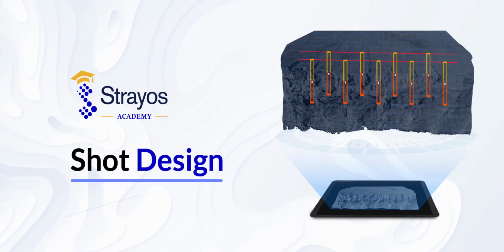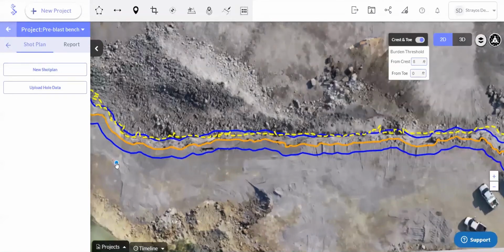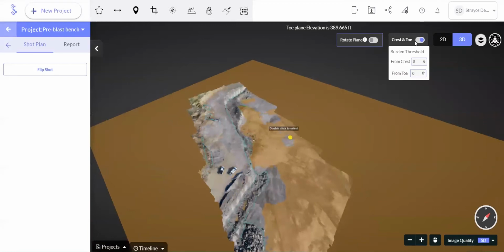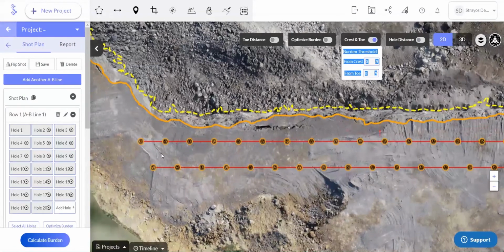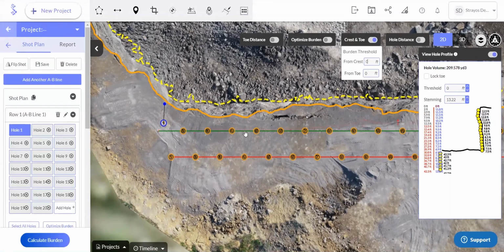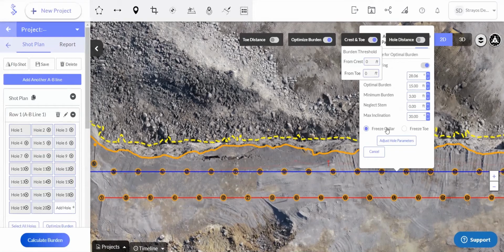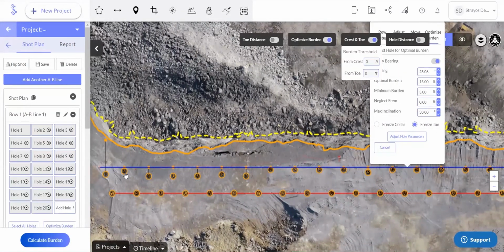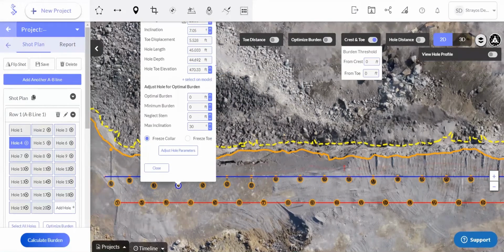Strayos Academy: Shot Design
Learn how to design your shot in Strayos with step by step instructions. Take advantage of the automated toe and crest detection, options to set minimum burden, optimal burden, threshold burden, bearing, inclination and more. Use the automatically generated plan or customize to your specifications!

Have questions?

TRANSCRIPT
Hi, Welcome to the Strayos Academy. My name is Jon Lewis and I'm going to be talking about how to do a blast design in the Strayos platform. First navigate to the data set you are looking to create a blast design for and go to "shot plan".

Now we will enable the crest and toe detection and set a burden threshold. This helps to give us a good starting point based on our preferred blast, every mine is different and that means every blast is different. Here we will set a burden threshold of 8 foot so we can initially plan our front row to be at least 8 feet from the crest.

Next we will create a new shot plan and draw our A-B line, we want to make sure the arrow is facing towards the open face and if it is not we can flip the shot. Now we can enter in the parameters of our shot, from burden, spacing, # of rows, if it's a staggered pattern, hole inclination, subdrill, as well as where the floor of the shot is. If we are designing a ramp shot then we can angle the toe plane.

Once we design our initial shot we can use the optimize burden feature in order to verify that the face to the front row burden does not go below our threshold. So we can set our value to 12' meaning we want 12' of burden from the face all the way throughout the front holes and we can elect to freeze the collar of the hole or the toe as well as set a max inclination angle.

As we can see the holes are automatically adjusted to satisfy these constraints, and we can instantly see this update on the hole profile. Once we are happy with what we see we can click calculate burden to actually see on the 3D model the different front row burden calculations.

I hope this video has been helpful, if you want to find more information or videos like this please navigate to the Strayos website which is the link is in the description.